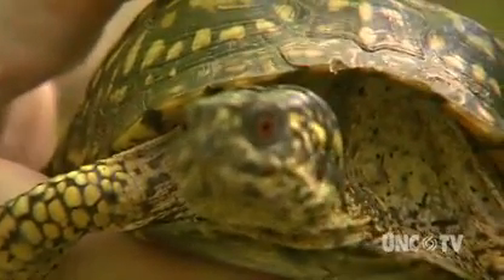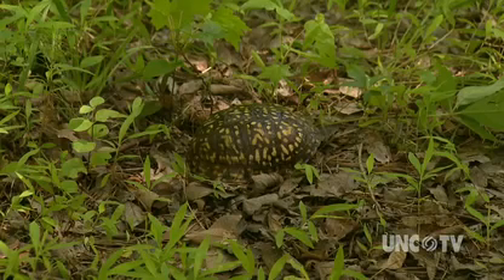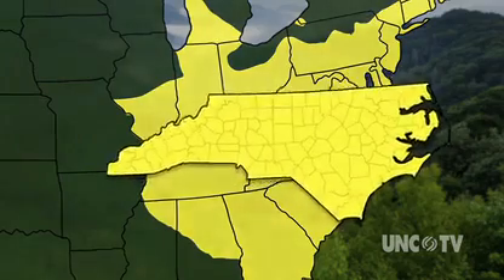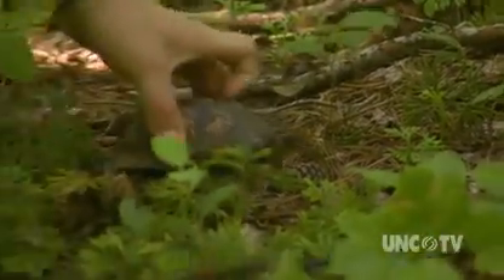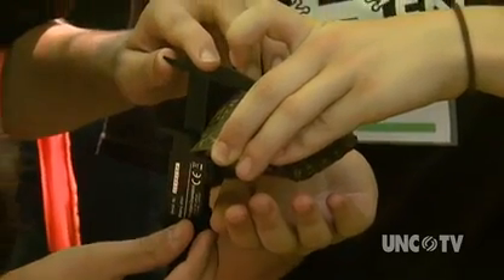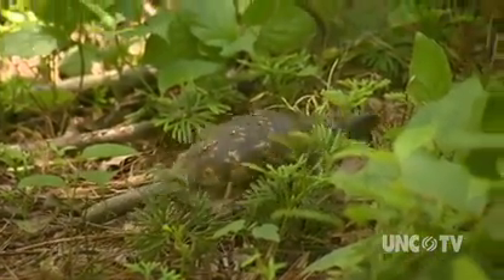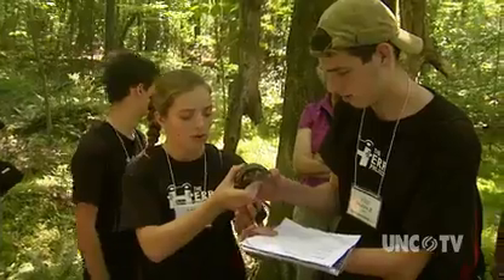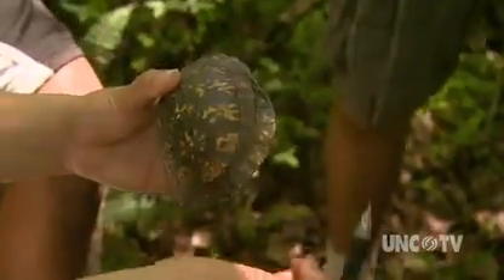Scientists show why Box turtles have been cool and survived for millions of years | Sci NC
Box Turtles engage in behaviors that increase the odds of their reproduction.

Box Turtles engage in behaviors that increase the odds of their reproduction. The Box Turtle Cooperative, a project that a team of scientists, educators and wildlife professionals are launching a 100-year study of the box turtle, North Carolina's state reptile. The turtle is not endangered, but is threatened by habitat fragmentation. "The goal of this project is not only to learn about box turtles but also to get students out in nature and give them hands on work as well as some experience in biology and ecology," says Christie Scott, a graduate student in science education at UNC Greensboro. Watch as the Box Turtle Cooperative plan a 100-year-long study to understand the reproductive challenges of this friendly, easy to study, and adorable friend in the forest.